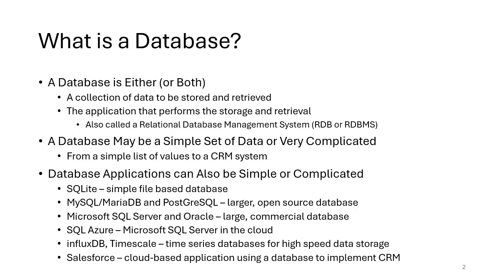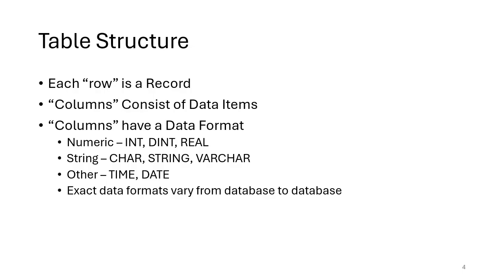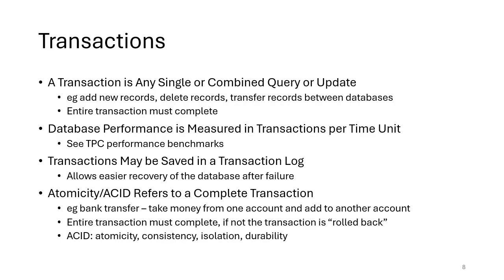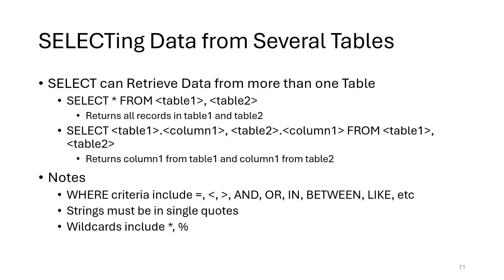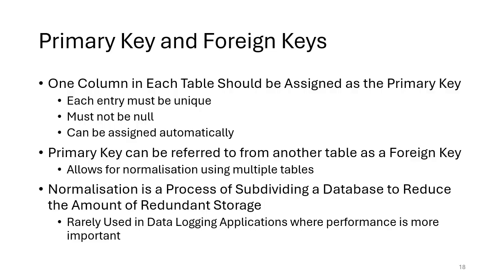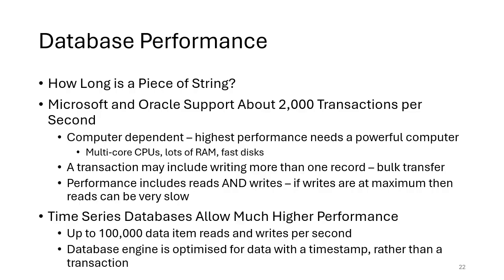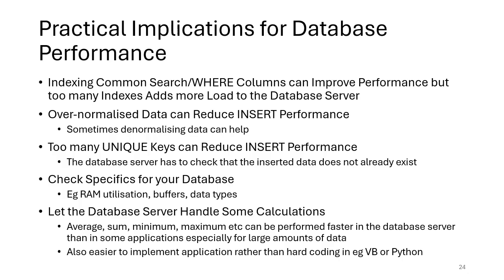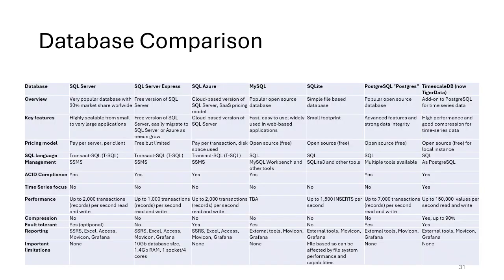SQL Databases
SQL Databases overview

00:00:00 Introduction
00:06:49 Database Structure
00:21:53 HMI/SCADA Log Formats
00:34:56 Transactions
00:42:57 Querying the Database and SQL Commands
01:08:33 Operational Notes
01:12:37 Primary Keys, Foreign Keys and Normalisation
01:21:07 Indexing
01:23:45 Database Security
01:28:25 Database Performance
01:46:44 Backups and Archiving
01:50:05 How to Handle Critical Data
01:54:52 Storage Implications
01:58:56 Recommended Websites
01:59:53 Non-SQL Databases
02:01:55 Database versus Historian
02:04:55 Database Comparison